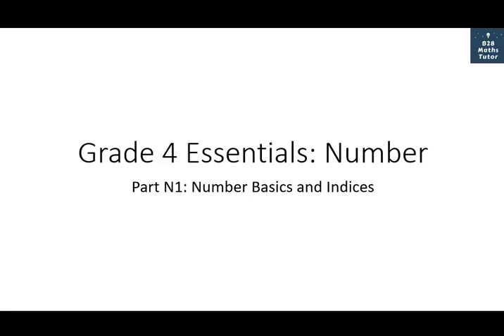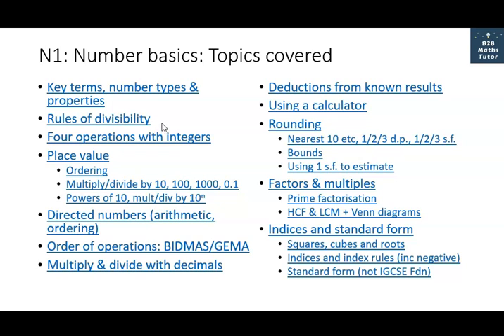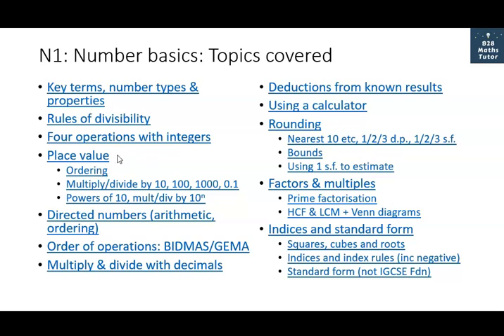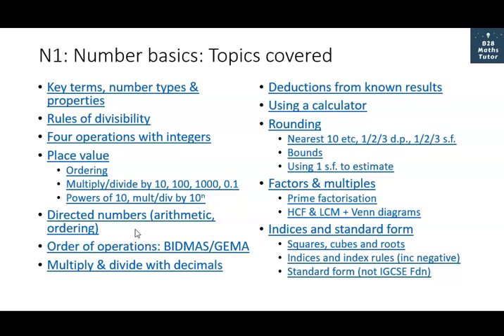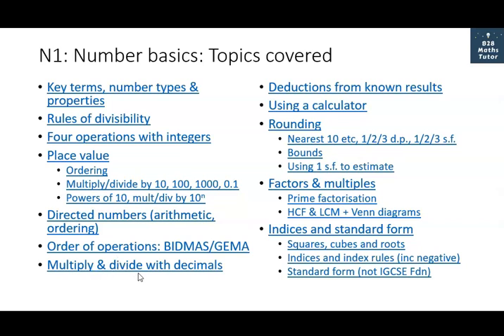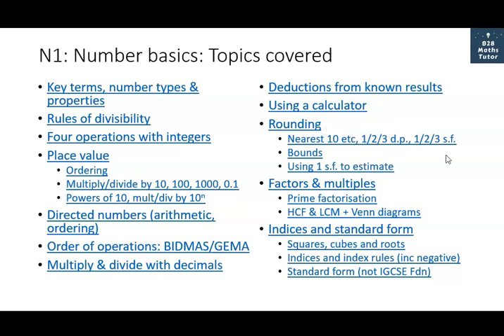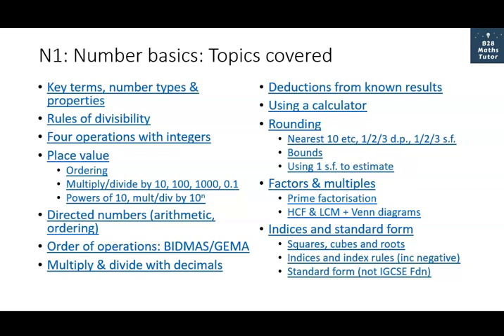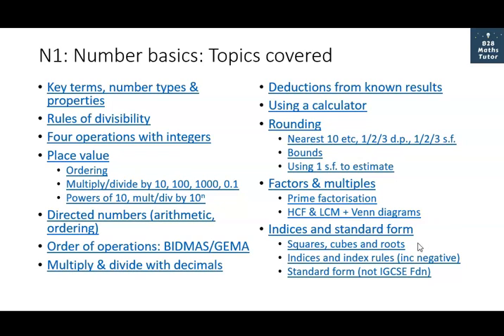Grade 4 Essentials: Section N1 intro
Get your first module for half price with code 5OFFNEW.